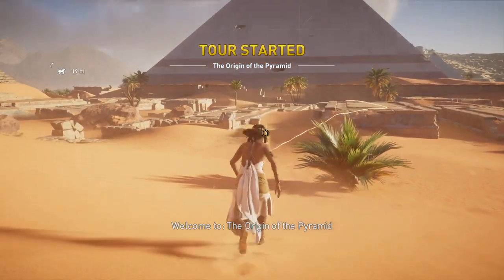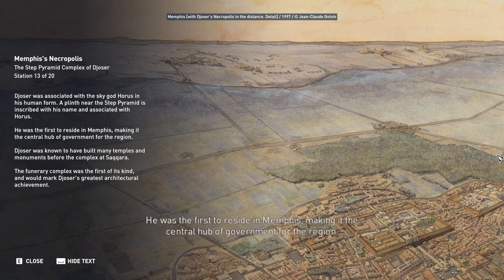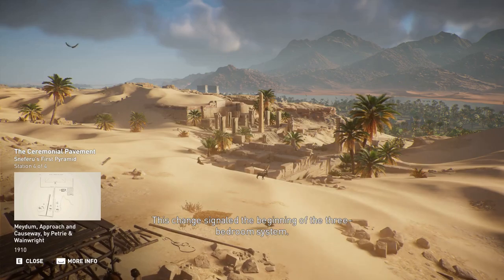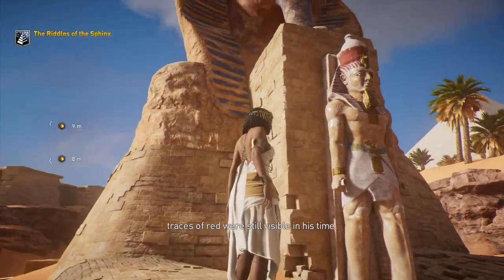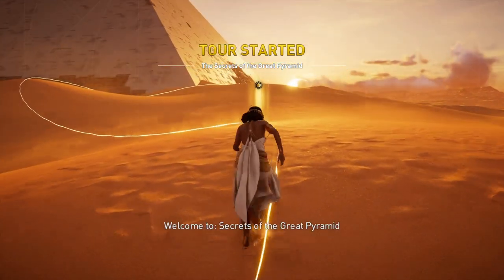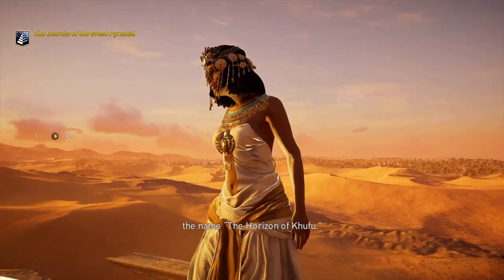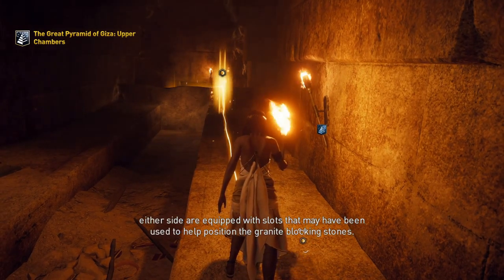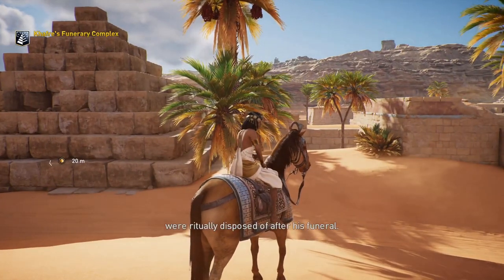Assassins Creed Origins Discovery Tour :- PYRAMIDS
🌍 Embark on an immersive journey through the sands of time with our Assassin's Creed Origins Discovery Tour video! 🏛️ Join us as we delve into the rich history of ancient Egypt, exploring its wonders, mysteries, and the fascinating details brought to life by Ubisoft in this educational mode. No combat, just knowledge!

🙌 Credits:
Game Developed by Ubisoft
Special thanks to the Discovery Tour team